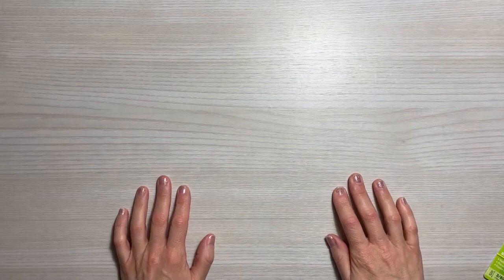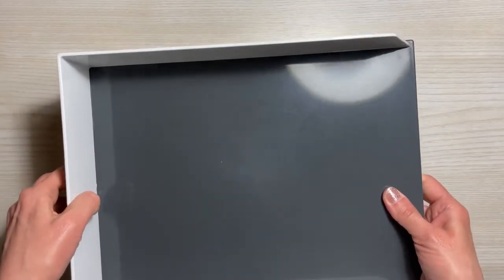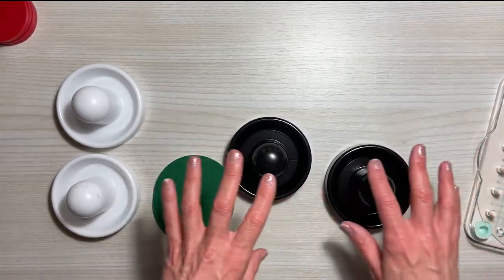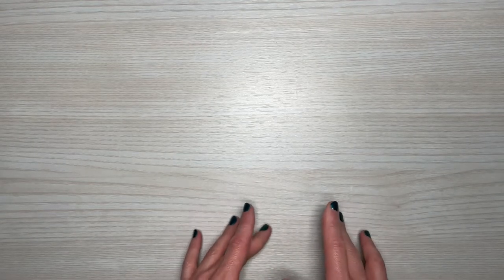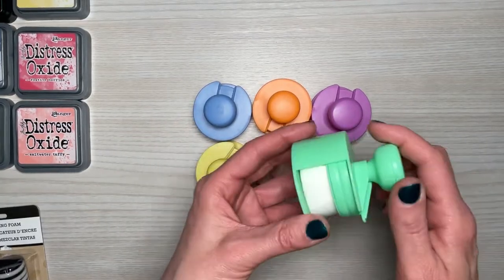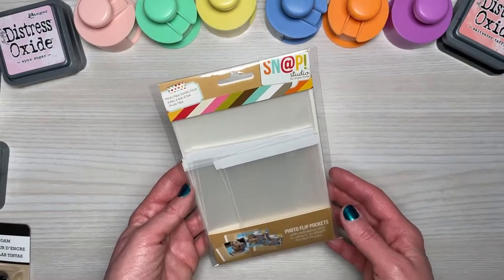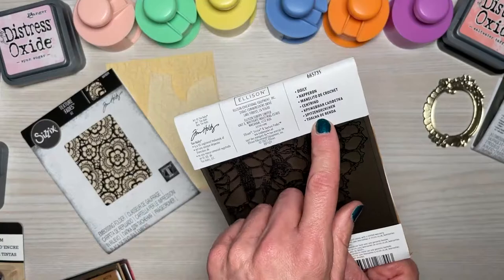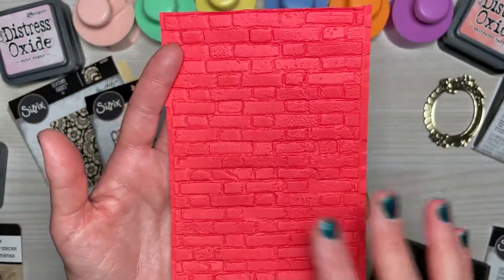Collective Crafty Haul | A Cherry on Top, Amazon and Joann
Sharing crafty finds from A Cherry on Top, Amazon and Joann. Great stamping items - come check them out!

Amazon Links
Amazon Basics Letter Trays
Blending Brushes 6 pack
Hockey Pushers
Over the Door Organizer
Saltwater Taffy Distress Ink 2 pack
Simple Stories Photo Flip Pockets
Sizzix 3D Doily Embossing Folder
Sizzix 3D Lumber Embossing Folder
Sizzix 3D Brickwork Embossing Folder
Sizzix 3D Floral Frame Impresslit
Sizzix Lace Embossing Folder